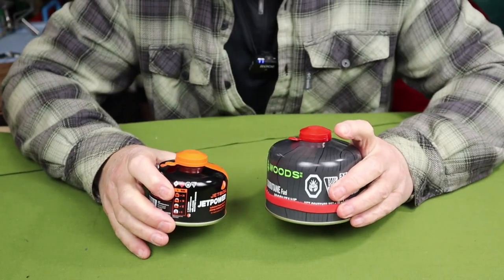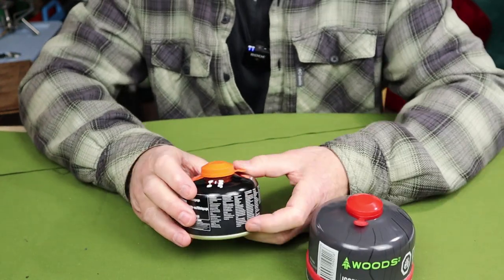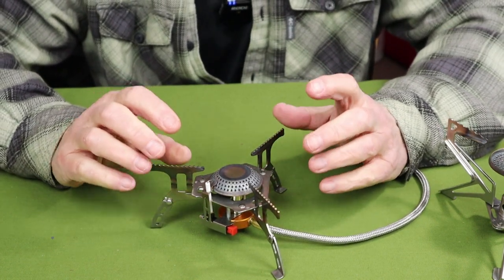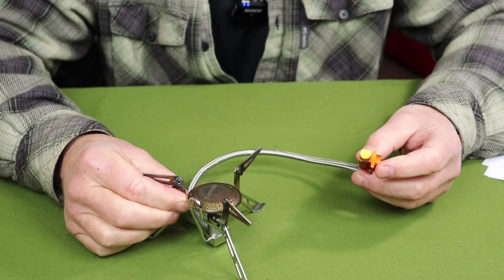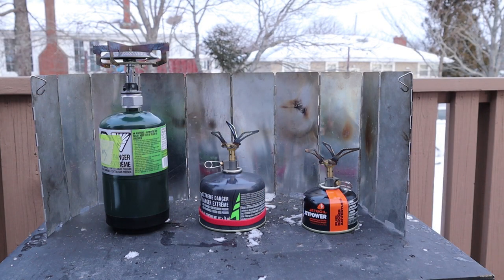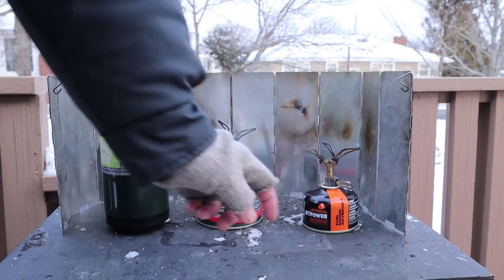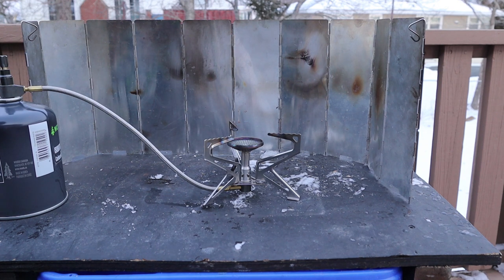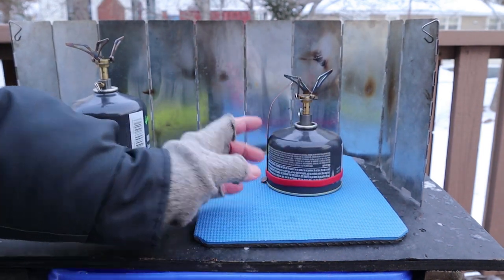Comprehensive Guide to Using Gas Canister Stoves in Cold Weather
About Pressurized Gas Canisters
To send fuel to the stove there has to be pressure within the canister
Pressure drops in the canister as the fuel is consumed
Pressure in a canister drops as the temperature goes down
Using the stove causes the temperature in the canister to drop
Canisters are available in butane, isobutane, propane-isobutane mix and propane cylinders
Butane stops vaporizing at 31F / -0.5 C (its boiling point) but pressure and performance will start decreasing well before that point
Isobutane, a chemical variation of butane, continues vaporizing down to 11F / -11.6 C
Propane continues vaporizing down to -43F / -42C
Propane alone is not practical as a stronger/heavier steel tank is needed to contain the higher pressure it requires to remain liquid
Use 20°F/-7°C as a guide for the limit when using a typical upright gas canister stove with isobutane or propane-isobutane mix

Regulated Stoves VS Stoves with a Pre-Heat Tube
Traditional Stoves
The jets in these stoves are small to help control the pressure being released
The small jets prevent sufficient fuel to leave the cylinder as the temperature/pressure drops
Regulated
Regulators have bigger jets then non-regulated stoves, allowing more fuel to flow through but have a regulator to prevent too great a flow
Benefits are fuel will flow easier at lower canister pressures and lower temperatures than a non-regulated stove but it still has limits to how much it can do
Stoves with regulators cannot be run in inverted mode, with exceptions
Pre-Heat Tubes (generator)
Remote canister stoves with a pre-heat tube can be inverted to allow liquid fuel to flow through
A remote canister stove with a pre-heat tube will save money as it uses all the fuel when inverted
An inverted canister stove can burn gas down to about 0F / -18C
Because the fuel remains liquid, it does not separate
If you are looking at adding a new gas canister stove to your kit and you plan to use the stove in cold weather then the best option is a stove with a pre-heat tube, followed by a pressure regulated stove

Tips and Tricks for Regular Gas Canister Stoves
Choose Propane-Isobutane (winter mix) over Isobutane over butane
Choose propane if weight is not an issue
Keep the canister warm or gently warm it up
Keep canister in sleeping bag or under jacket
Place on an insulated base or inside a cozy, etc
Place canister in water (warm is better)
Use a pocket heater to warm up
Caution should be used to not overheat the canister. This can create excessive pressure and cause a dangerous flareup.
Choose a stove with a pressure regulator or pre-heat tube
DIY a pre-heat device by using a strip of copper or aluminum held against the side of the canister and placed in the flame of the stove